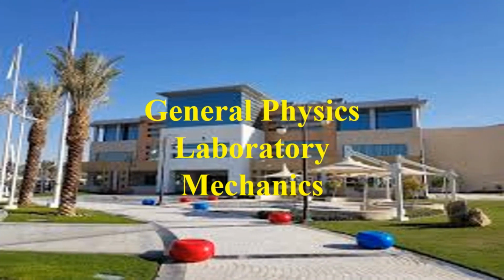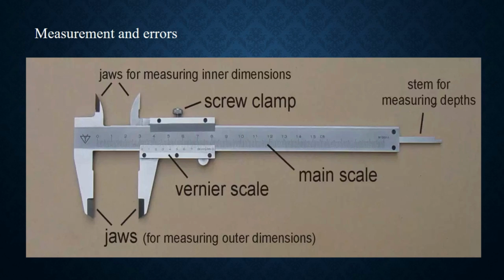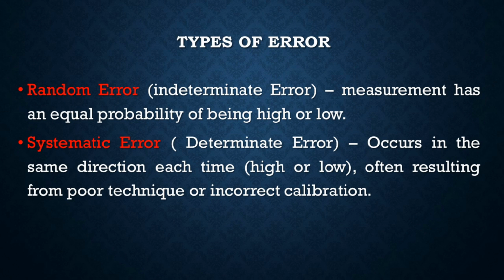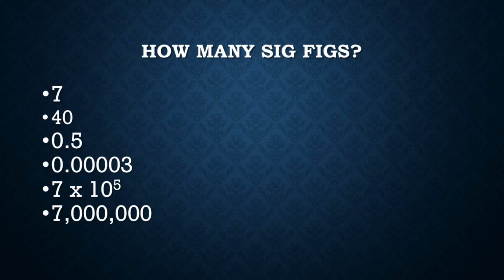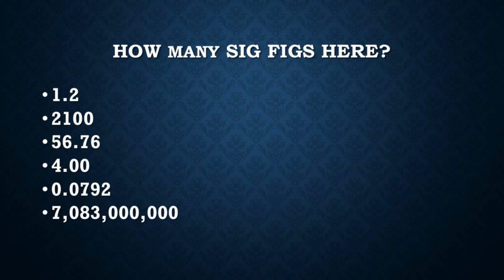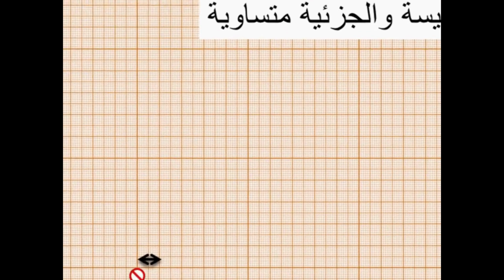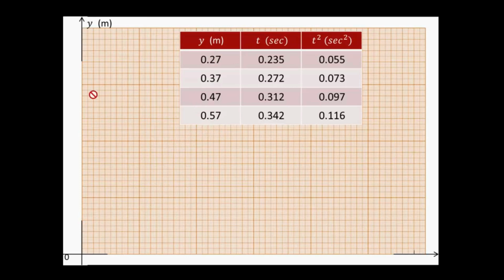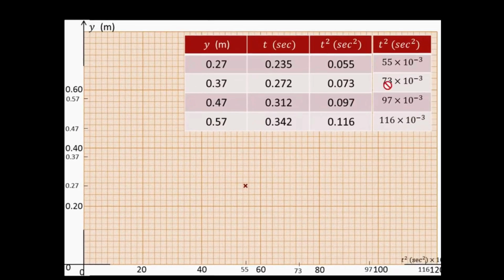Introduction General physics laboratory Mechanics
1- Purpose
2- Measurement and errors
3-One Dimensional Motion. Free Fall
4- Vectors
5-Two dimensional Motion : Projectiles
6-  Newton’s Laws of Motion
7-Frictional and Spring Force
8-  Conservation of energy
9-Conservation of momentum
10- Significant Figures
11-Making good Graph
1-It help students to increase their understanding of physical concepts
2-It is useful to experience the difficulties of making quantitative measurements
3-To familiarize students with experimental apparatus, the scientific method, think about and draw conclusions from such data.